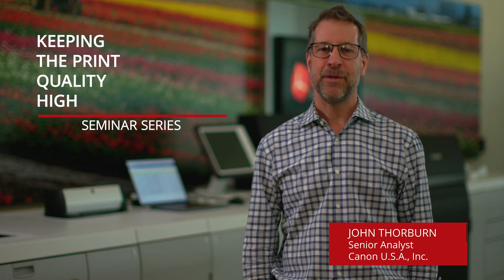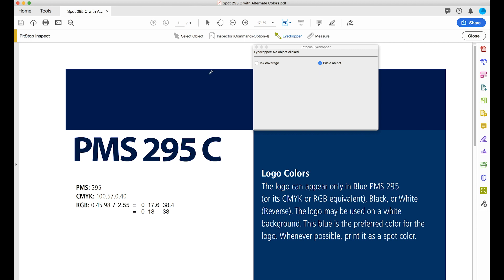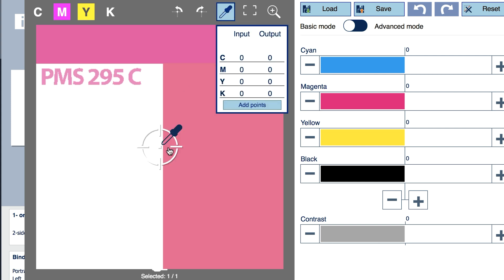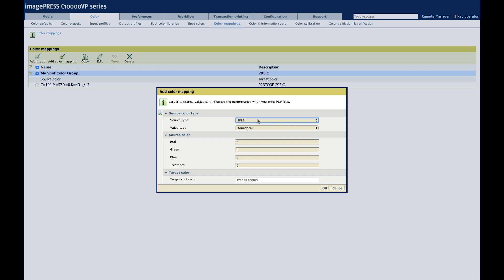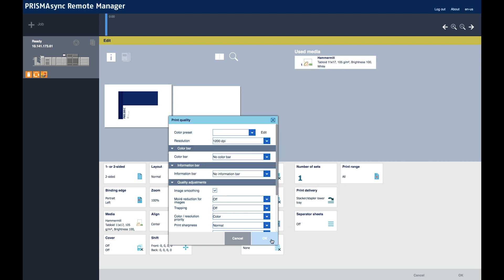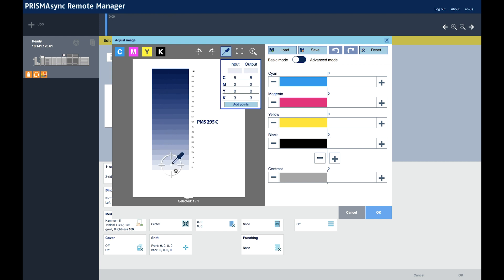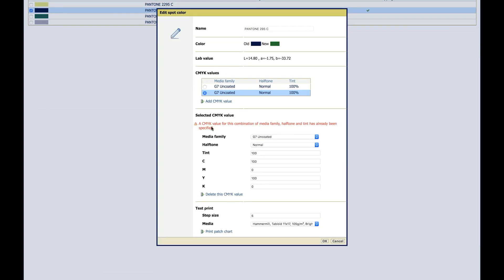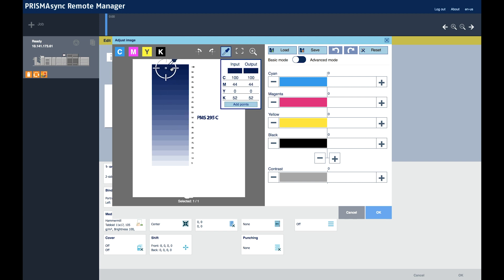Keeping The Print Quality High Part Three - Changing Colors, Quickly & Efficiently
"This video discusses some of the challenges in reproducing spot colors and demonstrates some of the settings and controls on the PRISMAsync Print Server on an imagePRESS digital color press for managing and controlling spot colors.